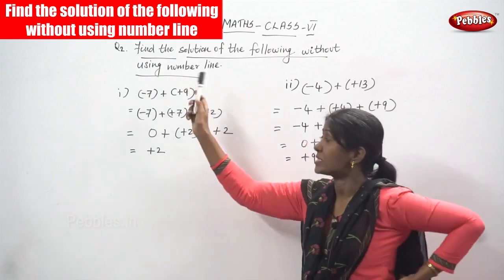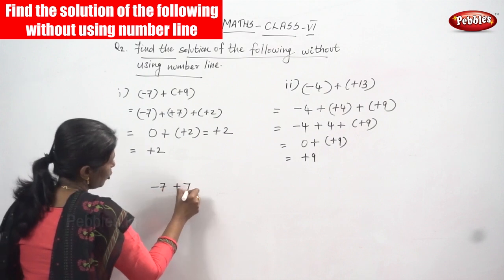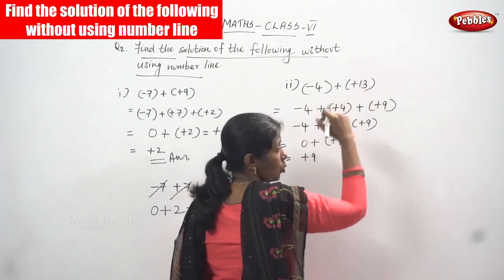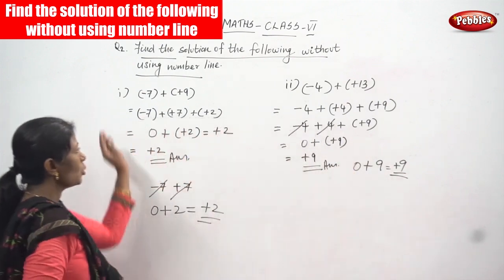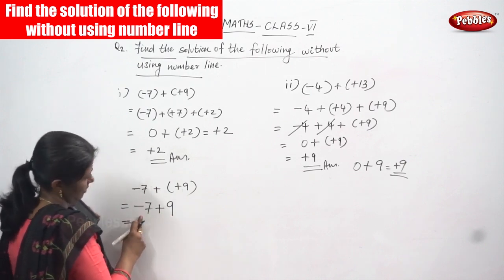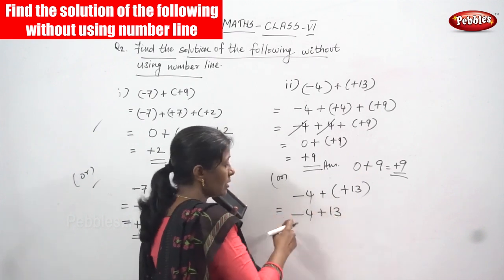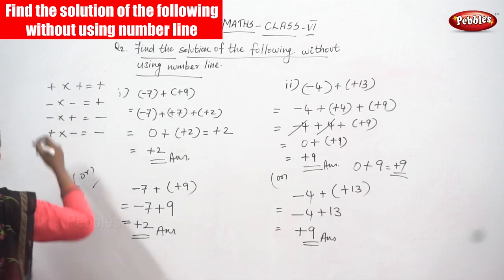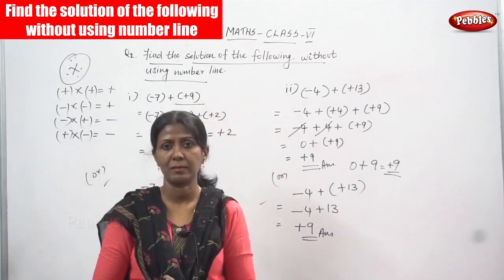6th Std CBSE Maths Syllabus | Find the solution of the following without using number line/Part - 83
6th Std CBSE Maths Syllabus | Find the solution of the following without using number line | CBSE Maths Part - 83